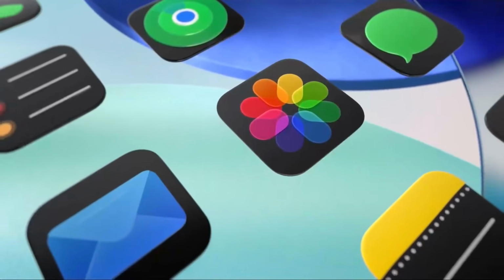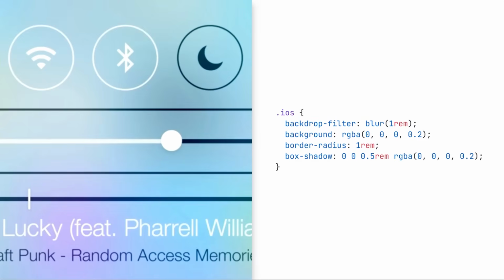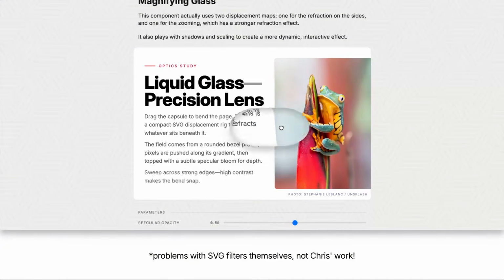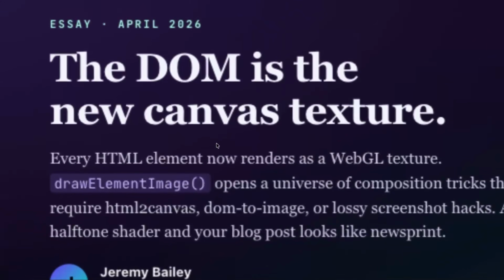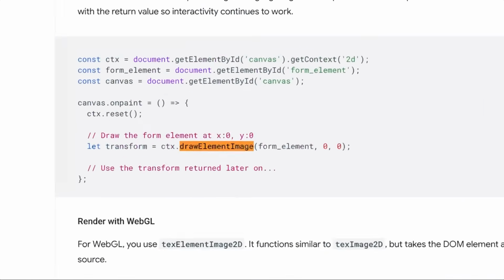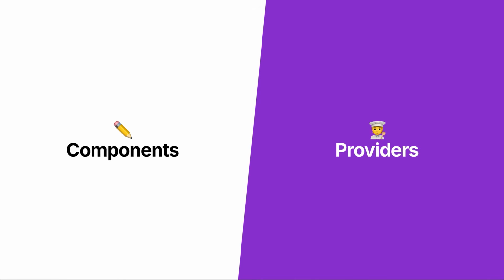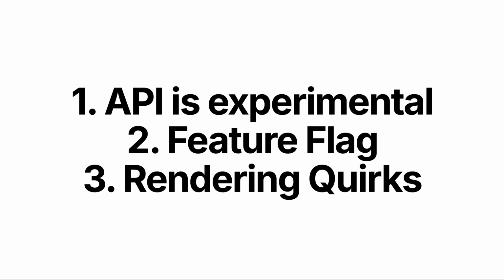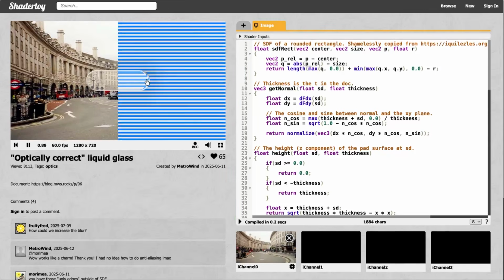Liquid Glass on Android & Web! (with WebGL)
Liquid glass has been out for a hot minute now - and lots of people have had a go recreating this in many different ways. I thought I would throw my hat in the ring now that a new (experimental) web standard has been released called HTML-in-Canvas. This lets you post-process real DOM elements and we can render our liquid glass effects performantly through WebGL.

# Chapters
00:00 Intro
00:10 Liquid Glass on the web
00:18 Quick History Lesson
00:48 SVG Filters?
01:28 HTML-in-Canvas!
01:50 How does this work?
02:14 React Provider
02:50 Wrapper Component & Fallback
03:03 Component Showcase
03:30 Caveats
03:50 Wrap up & Demo